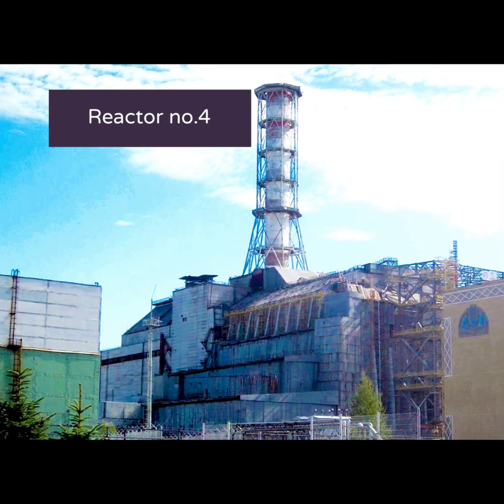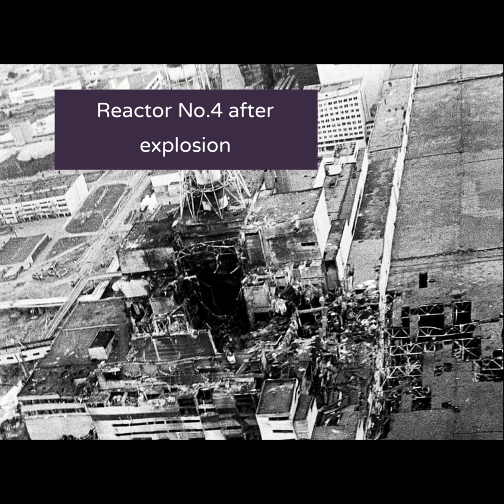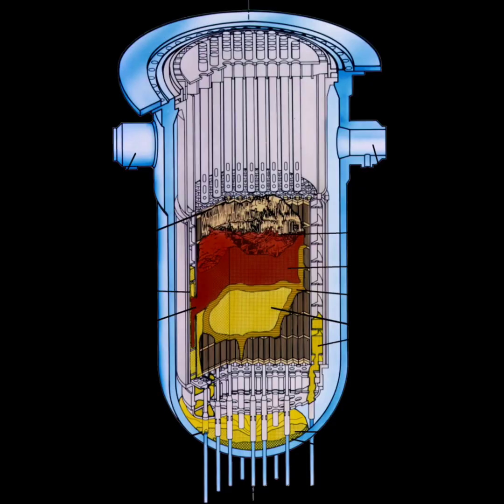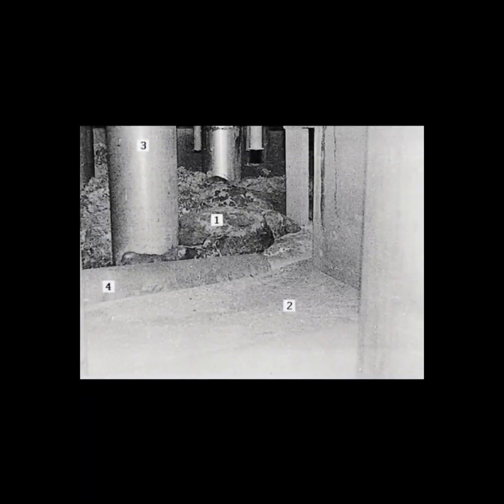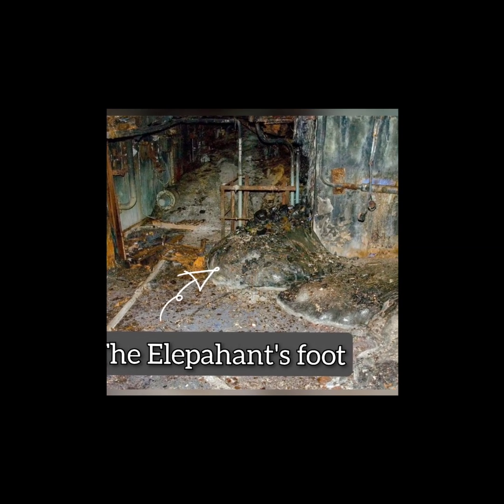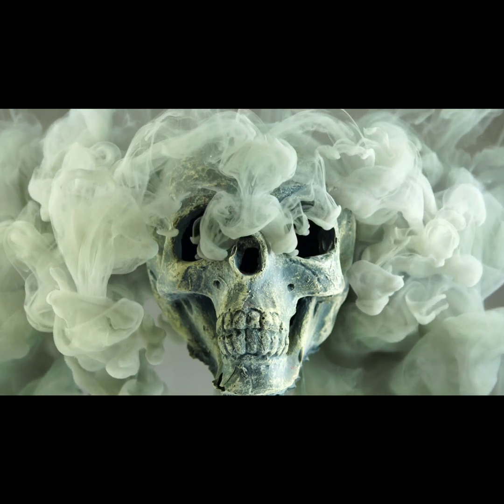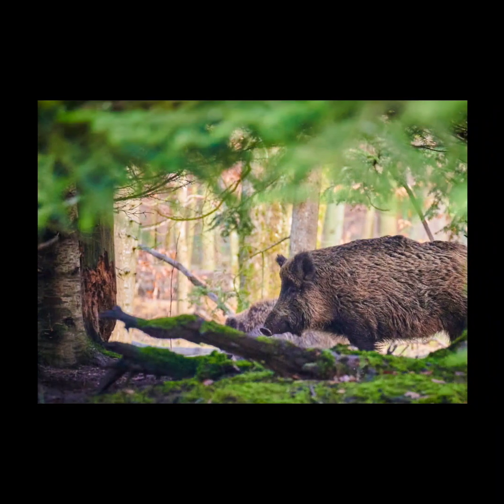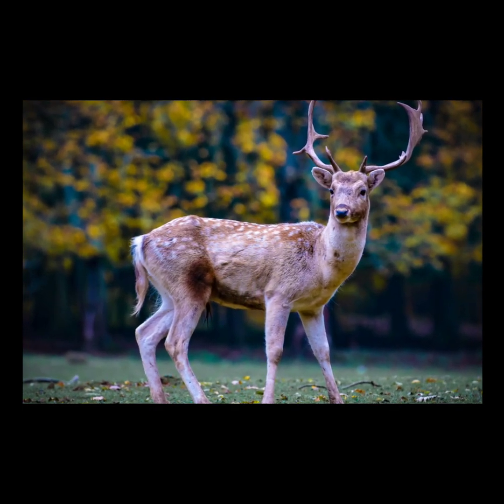CHERNOBYL(THE ELEPHANT'S FOOT!WHAT IT REALLY IS!) |SHOCKING!!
The Elephant's Foot is the nickname given to a large mass of corium and other materials formed underneath the Chernobyl Nuclear Power Plant, near Pripyat, Ukraine, during the Chernobyl disaster of April 1986, notable for its extreme radioactivity. Discovered in December of that year, it is located in a maintenance corridor near the remains of Reactor No. 4. It is still an extremely radioactive object, though the danger has decreased over time due to the decay of its radioactive components.

The Elephant's Foot is a mass of black corium with many layers, externally resembling tree bark and glass. It was formed during the Chernobyl disaster in April 1986 and discovered in December 1986. It is named for its wrinkly appearance, suggestive of the foot of an elephant. It is one small part of a much larger mass that lies beneath Reactor No. 4 of the Chernobyl Nuclear Power Plant. The Elephant's Foot is located in Room 217/2, 15 metres (49 ft) to the southeast of the ruined reactor and 6 metres (20 ft) above ground level.The material making up the Elephant's Foot had burnt through at least 2 metres (6.6 ft) of reinforced concrete, then flowed through pipes and fissures and down a hallway to reach its current location.
The Elephant's Foot is composed primarily of silicon dioxide, with traces of uranium, titanium, zirconium, magnesium and graphite.The mass is largely homogeneous, though the depolymerized silicate glass contains occasional crystalline grains of zircon.

These grains of zircon are not elongated, suggesting a moderate crystallization rate. While uranium dioxide dendrites grew quickly at high temperatures within the lava, the zircon began crystallization during slow cooling of the lava. Despite the distribution of uranium-bearing particles not being uniform, the radioactivity of the mass is evenly distributed.The mass was quite dense and unyielding to a drill mounted on a remote-controlled trolley, but able to be damaged by armor-piercing rounds fired from an AK-47 assault rifle.By June 1998, the outer layers had started turning to dust and the mass had started to crack. In 2021, the mass was described as having a consistency similar to sand.